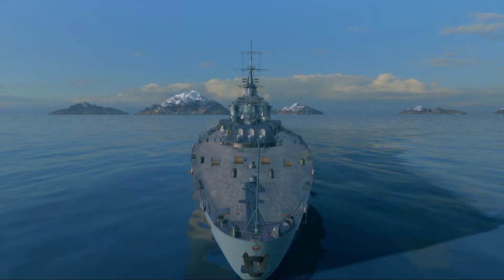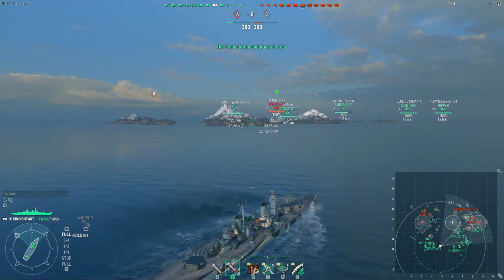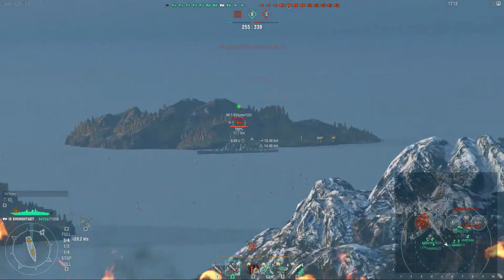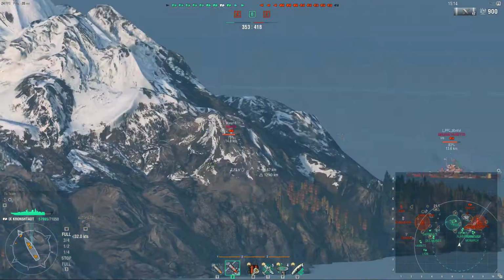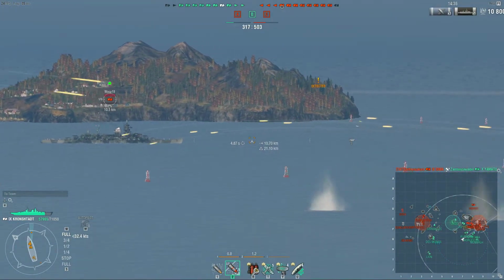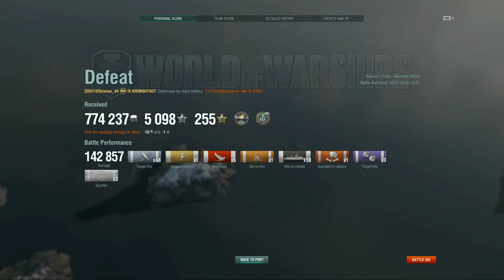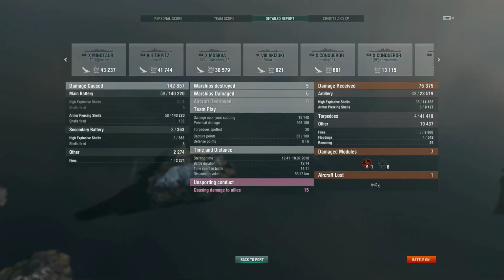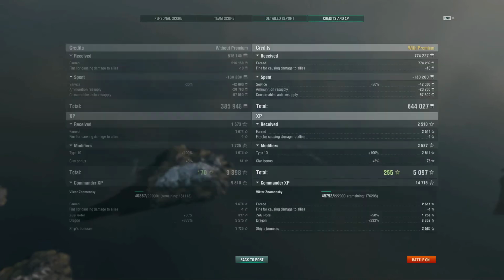Kronshtadt Kraken! Can't a Guy Get a Break?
Kronshtadt racks up a Kraken and solid damage in this World of Warships replay with commentary. This game shows how much fun the Tier IX premium Russian cruiser is to play and just how important capturing objectives are in Domination play in this nail biting example.